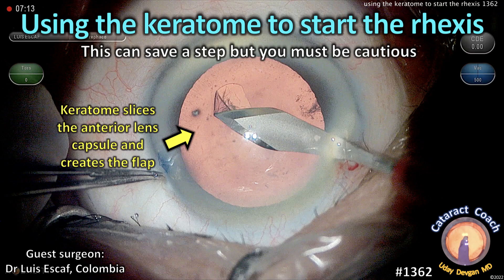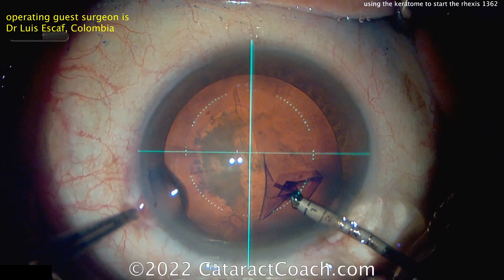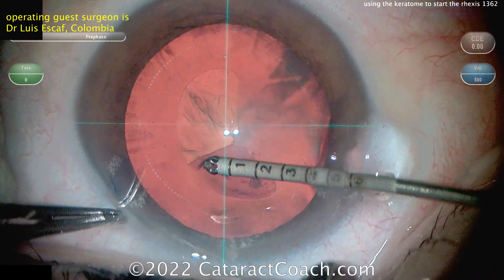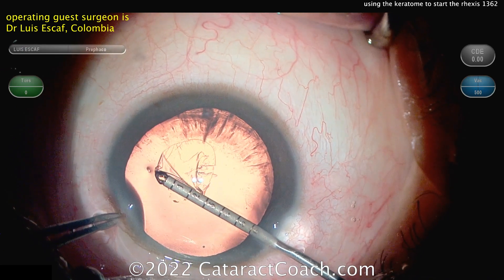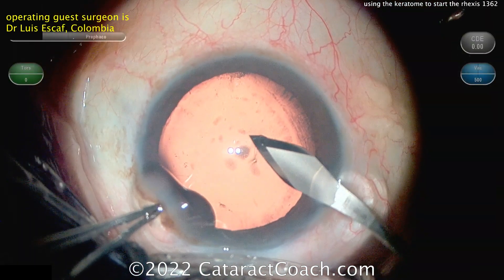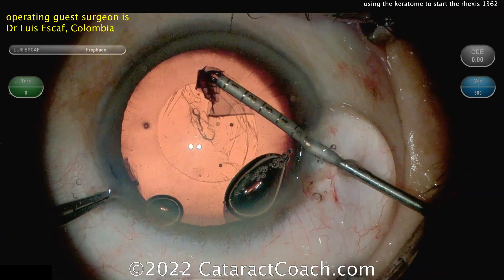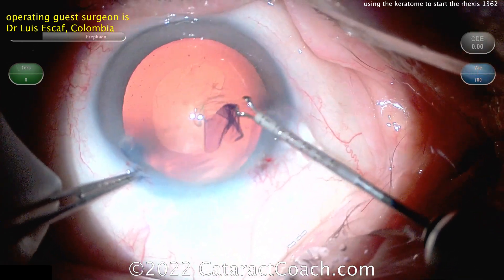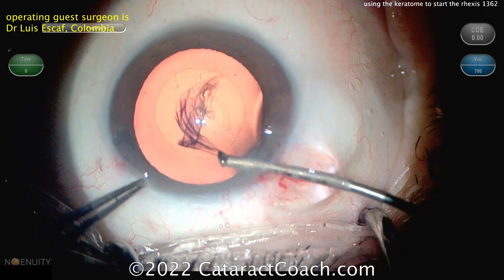CataractCoach 1362: using the keratome to start the capsulorhexis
Our guest surgeon has an interesting technique where he uses the keratome to start the capsulorhexis. This saves a step in the surgery since the capsule flap can be created immediately after making the incision, but you must be careful to avoid inadvertently enlarging the phaco incision.